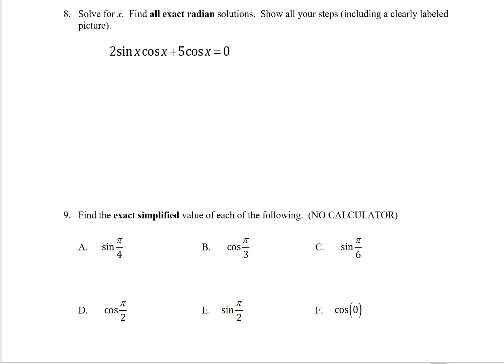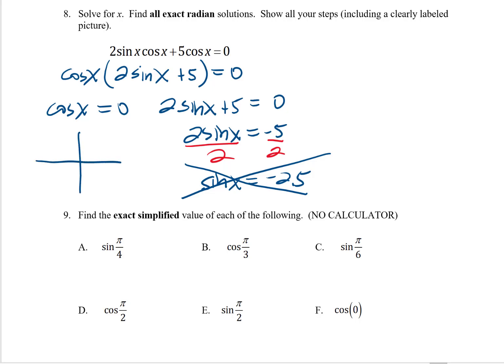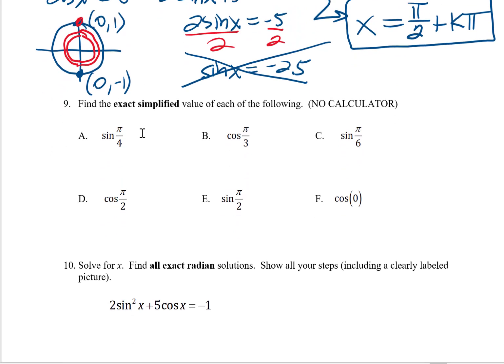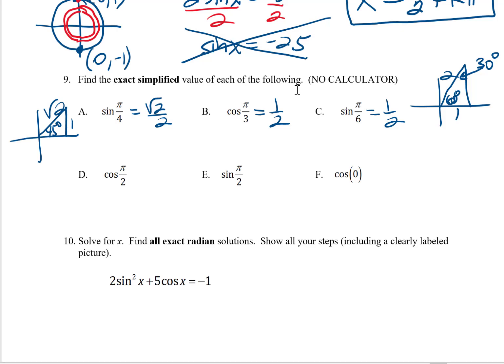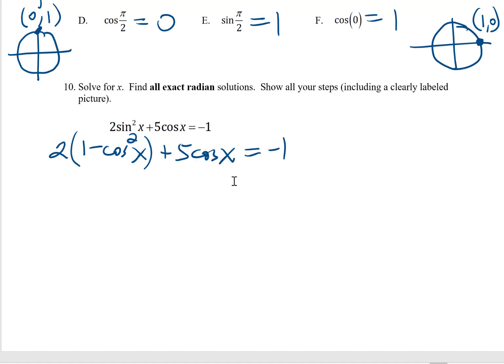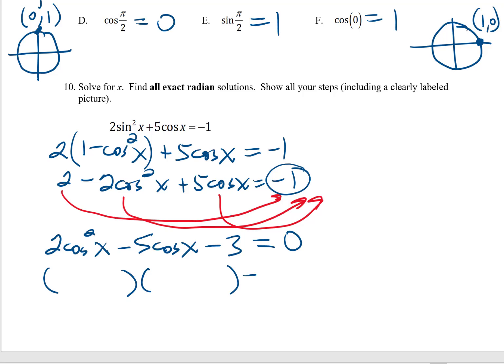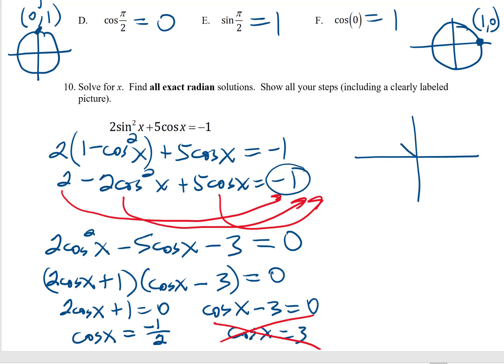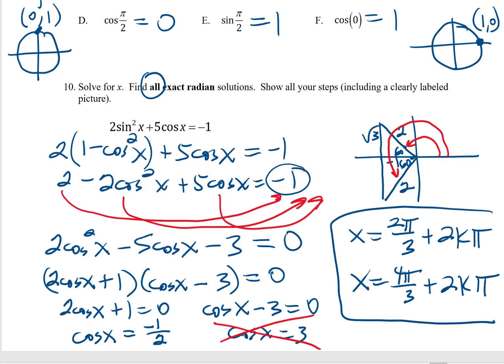MathS 73 Support Handout 17 page 4